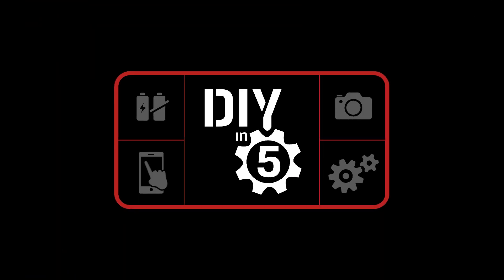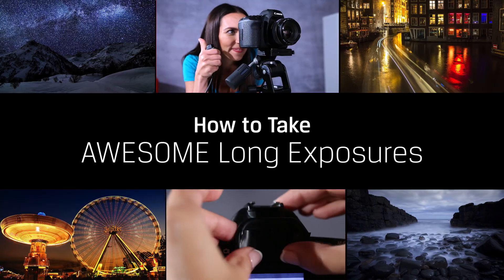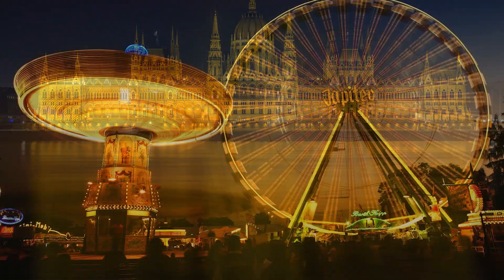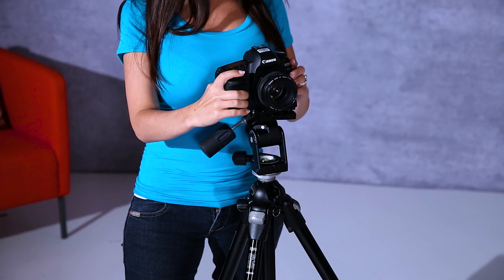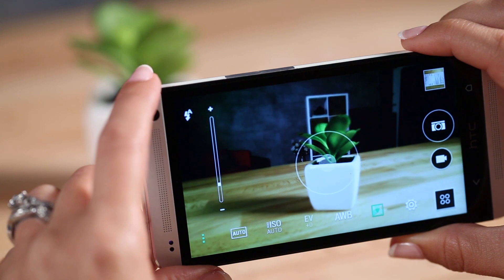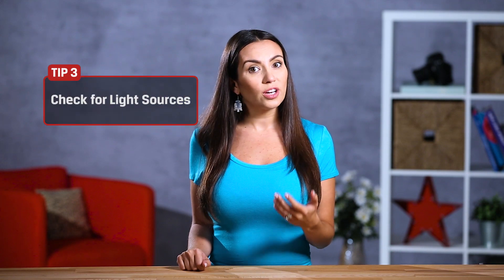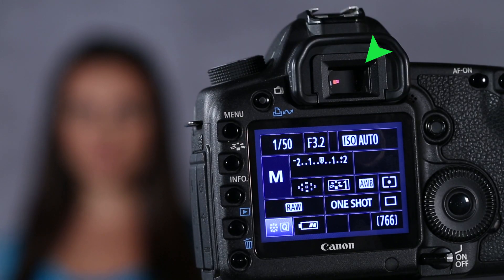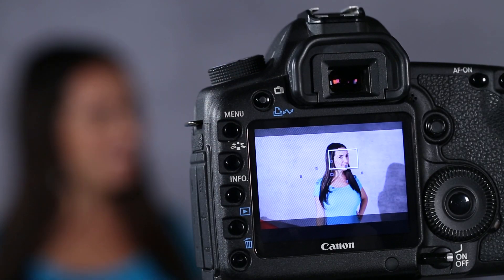DSLR Photography Lessons - How to Take AWESOME long exposures 📷 DIY in 5 EP 32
Have you seen surreal, colorful night sky photos of the Milky Way or streaks of light in a cityscape and wonder how this is done? It’s done using long exposure photography settings on a DSLR camera which can result in some great art photos.  Today we will give you a long exposure photography tutorial which will work on Canon, Nikon and most other DSLR brands.  You must shoot with a tripod for long exposure photos.  Shooting by hand is just not practical.  Any movements or vibration will cause your photo to come out blurry and unusable.  A remote trigger will help as well.  Long exposure images achieve the greatest results when you plan ahead.  For traditional long exposure photos paying attention to detail and composing your picture for interesting architectural angles, or capturing the galaxy in the night sky will create the best and most interesting images.  The unexpected benefits will be seeing all the unique and interesting lights that show up in your photo that you don’t readily see with your naked eye.  Prevent light leaks is from your viewfinder by shutting it and using the display only if the camera has that option or cover it with a piece of black tape.

Long exposure photography is similar to light painting which we covered in an episode of indieHack.

If you’re brand new to DSLRs make sure you check out our previous videos on ISO, Shutter Speed, and Aperture which will help you set up your camera for these long exposures: